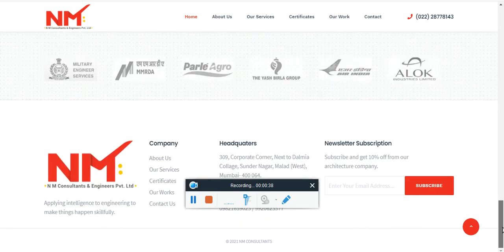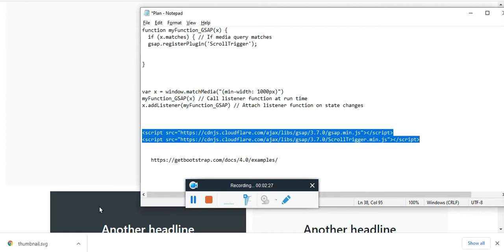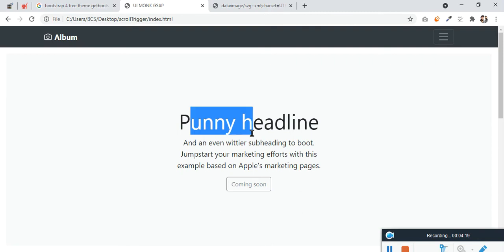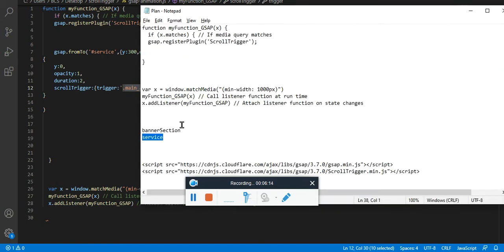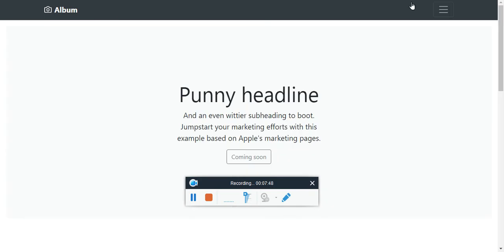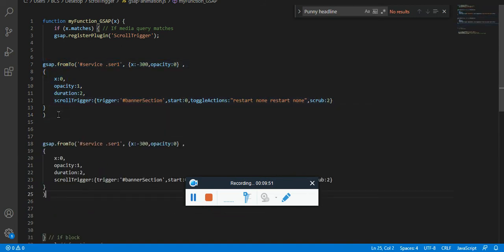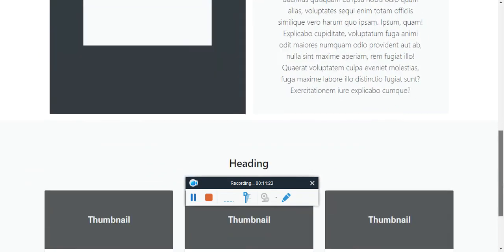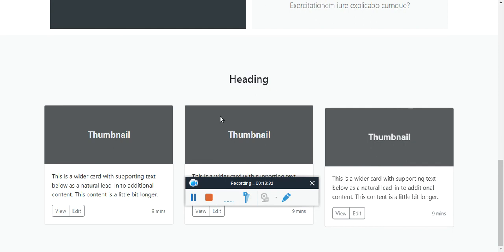Ep7 - GSAP ScrollTrigger Scroll Animation Tutorial with source Code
learn how to use scroll animation with html css and Gsap